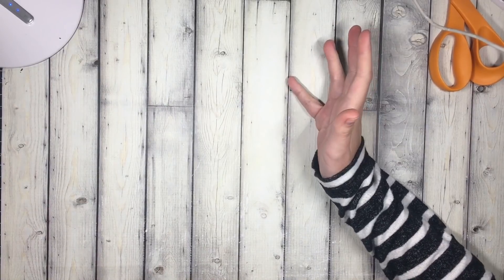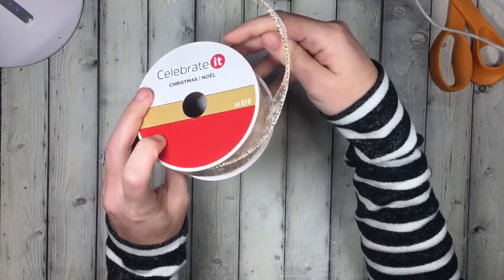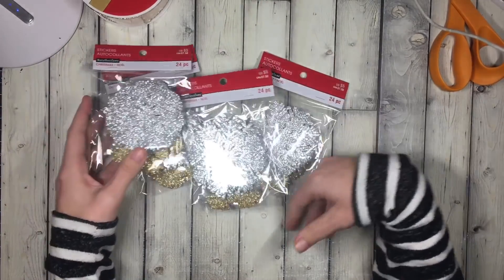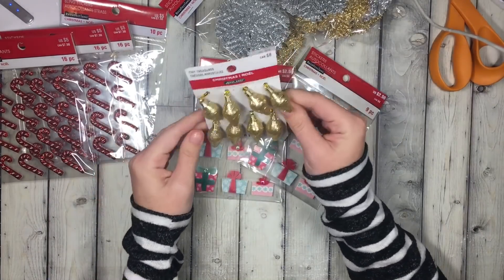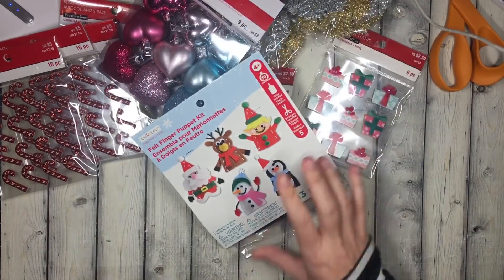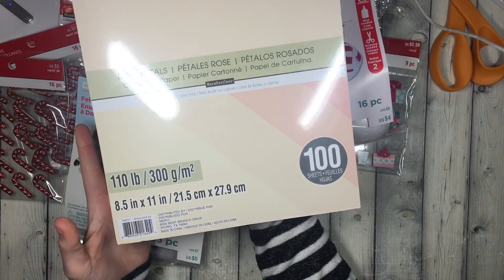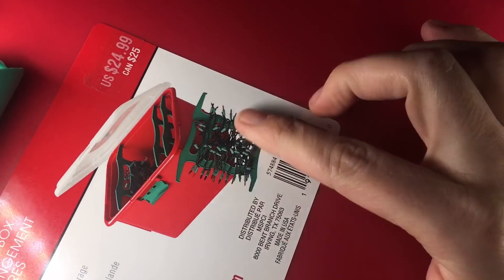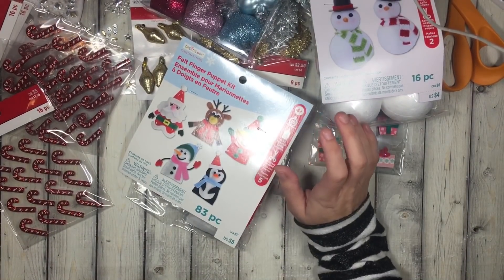Michaels craft store HAUL